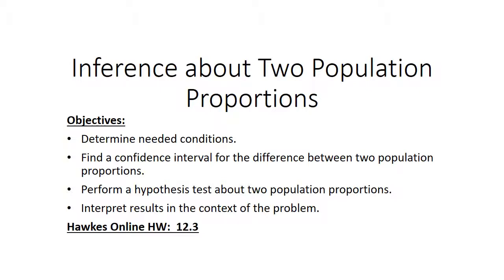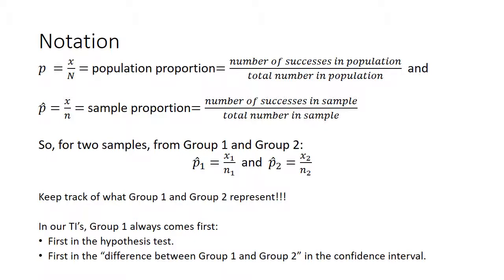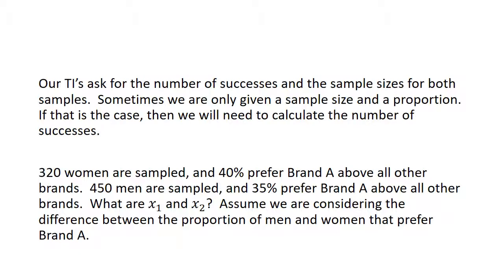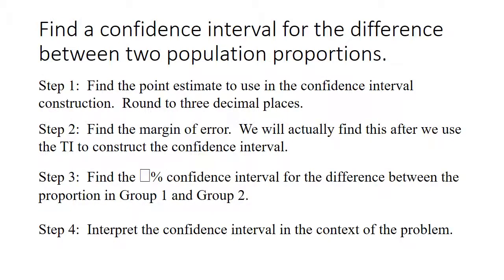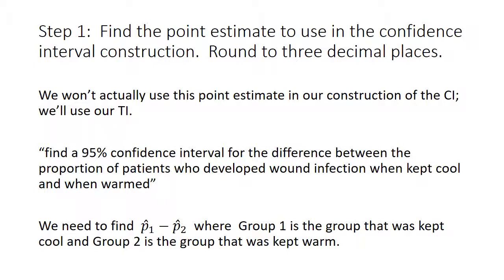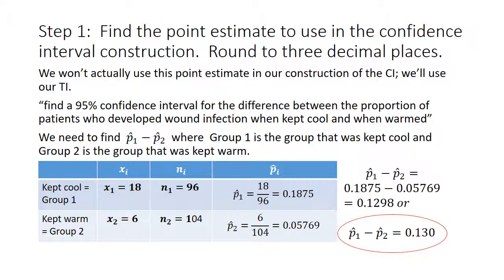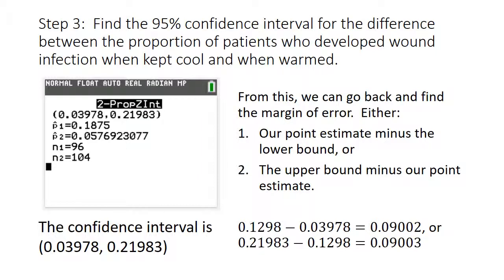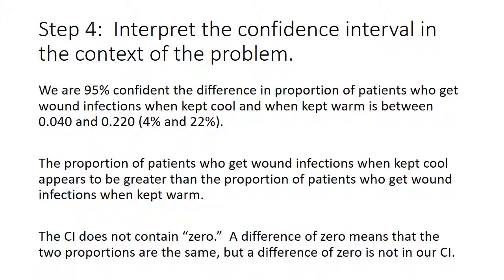Inference about Two Population Proportions